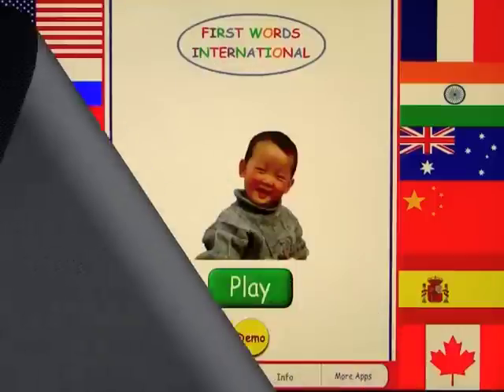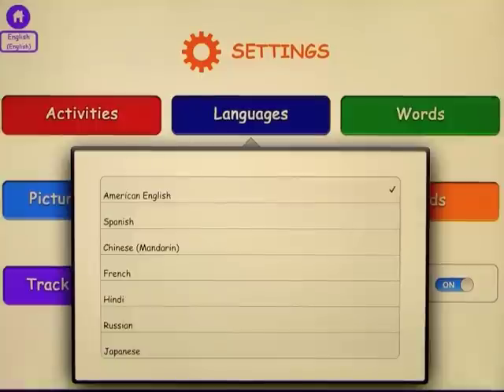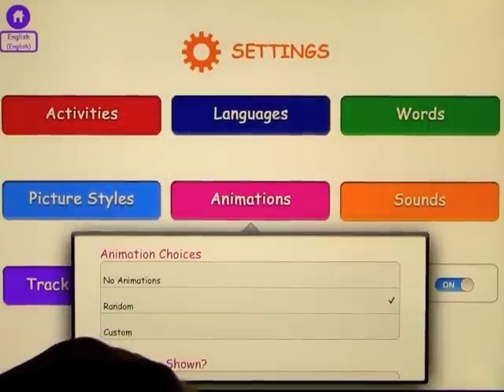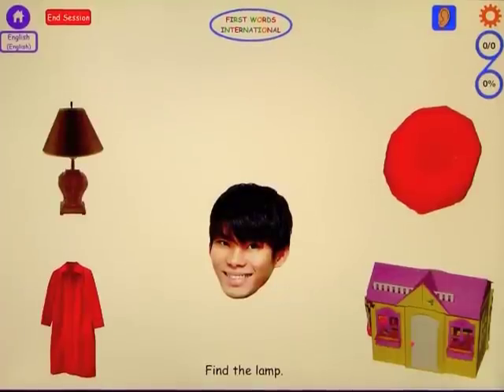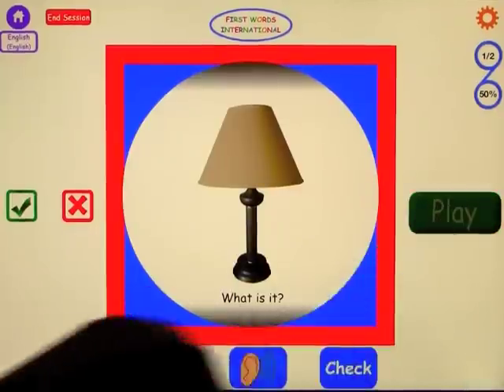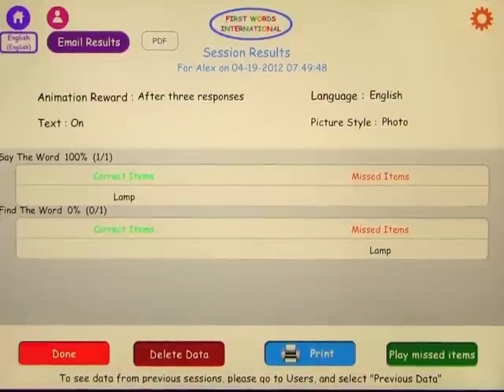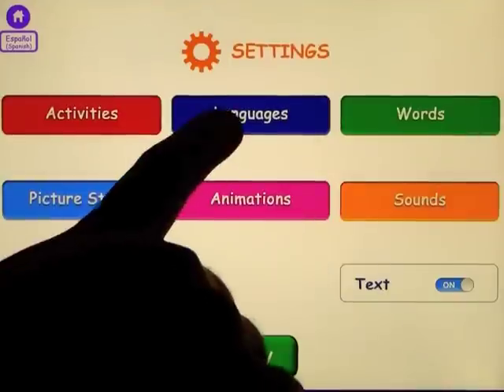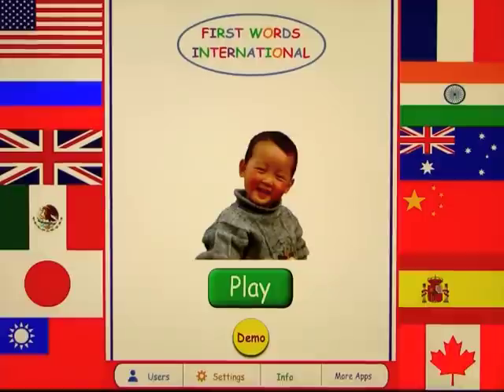First Words International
First Words International is the newest addition in a suite of five apps from Hamaguchi Apps for Speech, Language and Auditory Development.  (Picture the Sentence, First Phrases, Fun with Directions, More Fun with Directions,and now First Words International)
Reviewed by A. Taylor SLPAs

I was particularly excited to see the multilingual aspect of this app, as I work with many students who are both Speech and Language Delayed and English Language Learners, and therapy apps in different languages are scarce in the App Store.
As a parent, I am also thrilled to have this app to expose my children to other languages.  They enjoy playing and have picked up on several words in Spanish and Chinese already just through auditory instruction.  There is a record feature which is very helpful for them to compare their pronunciation with that of the native speaker?s.